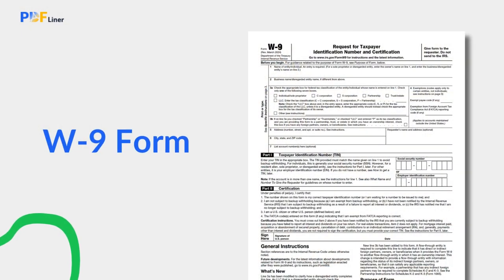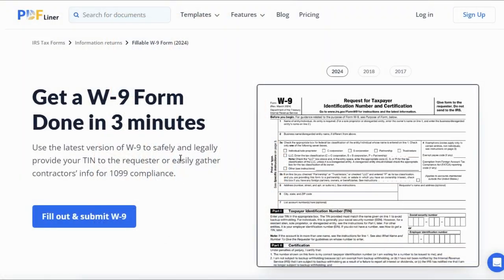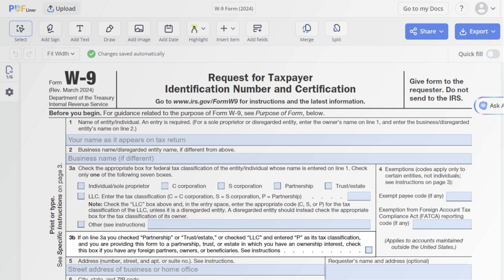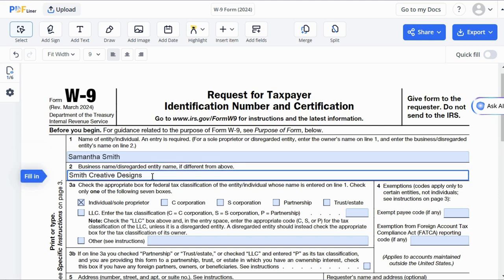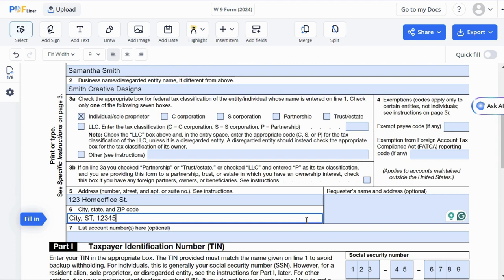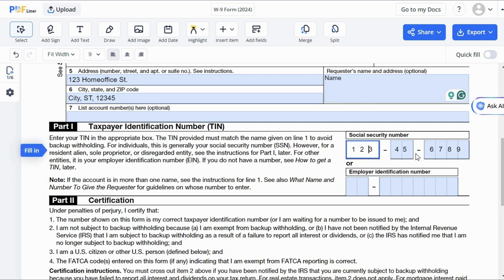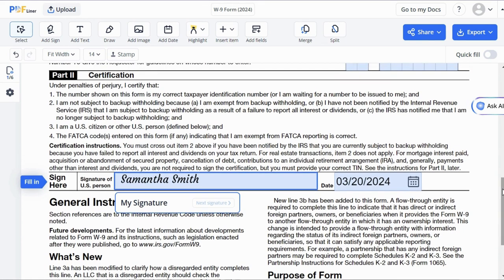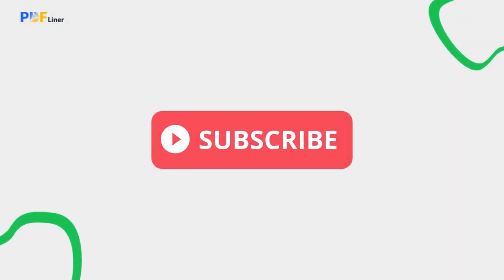How To Fill Out a W-9 Form in 2024 ✔️ New Updates ✔️ PDFLiner Gude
Learn more about how to fill out, sign, and submit W-9